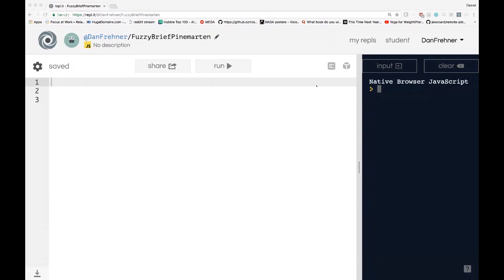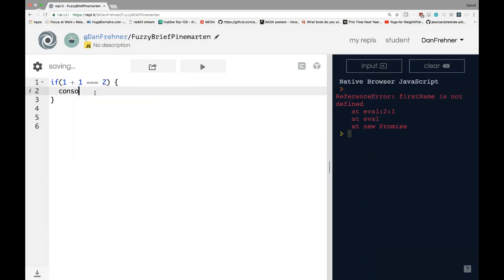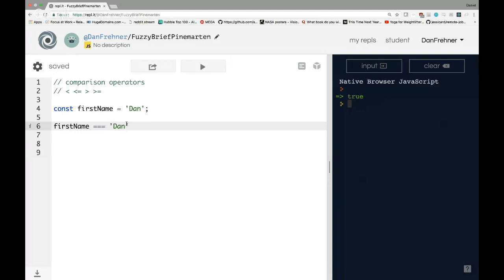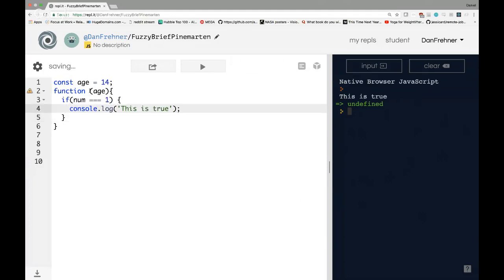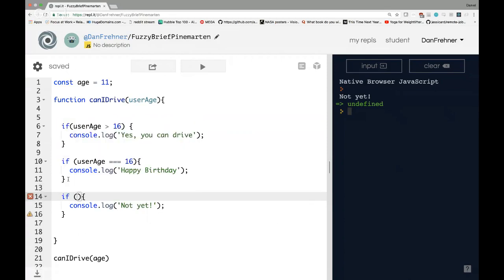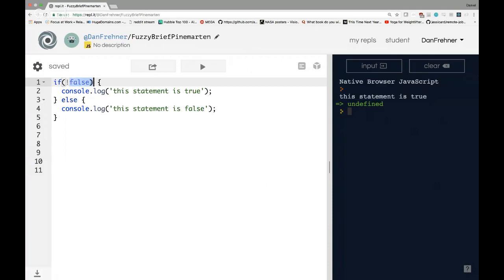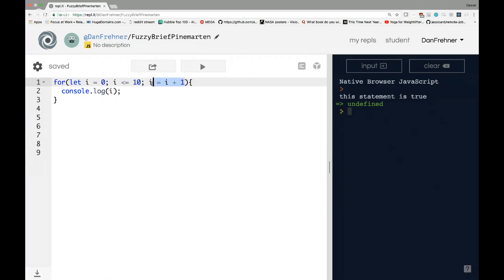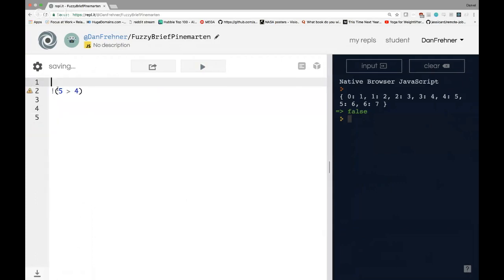Lesson 5: JSII - February 18 Lambda School Mini Bootcamp